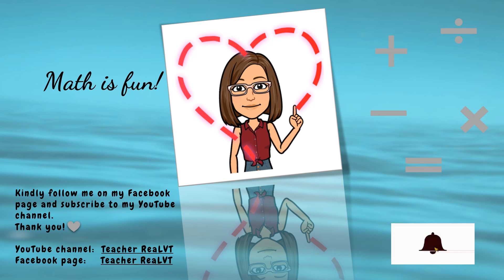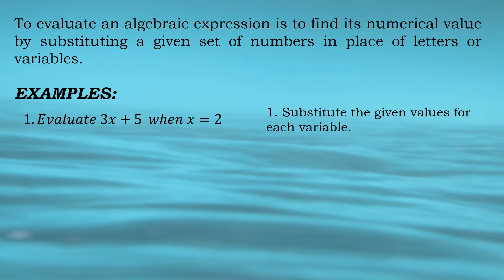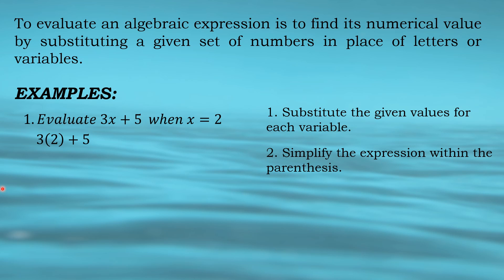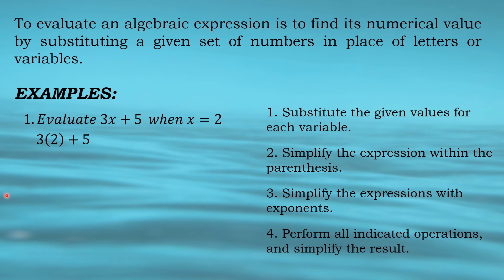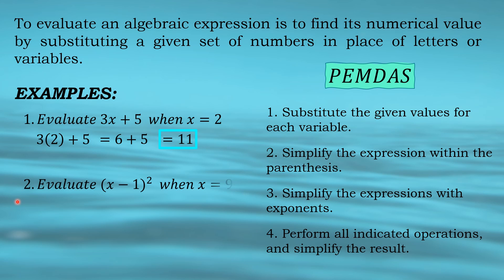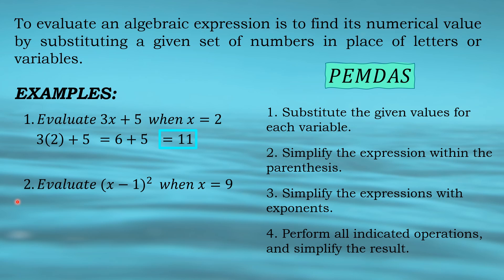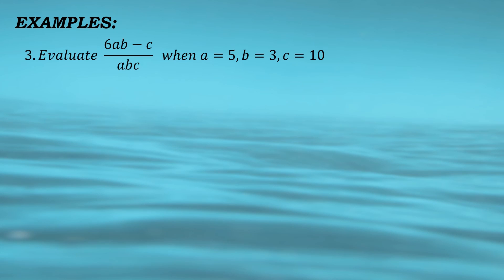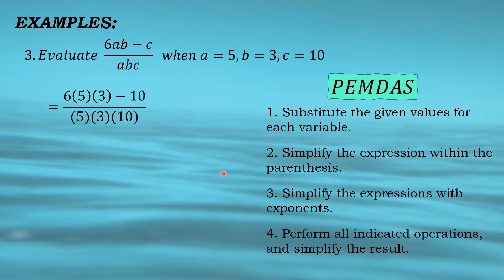Evaluating Algebraic Expressions (Grade 7 - Lesson4:Part1) | TAGALOG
In this video, you will learn how to evaluate the given algebraic expressions by following the steps:
1. Substitute the given values for each variable.
2. Simplify the expression within the parenthesis.
3. Simplify the expressions with exponents.
4. Perform all indicated operations, and simplify the result.

Thank you so much for your continuous support to my channel.
Lovelots!